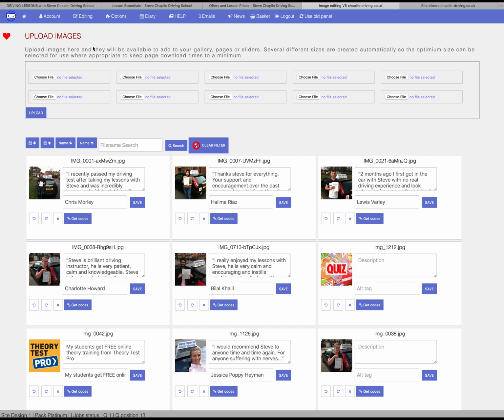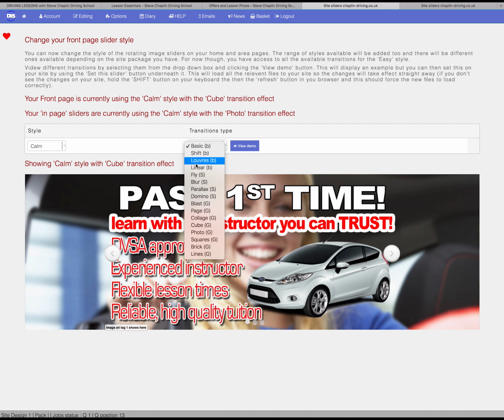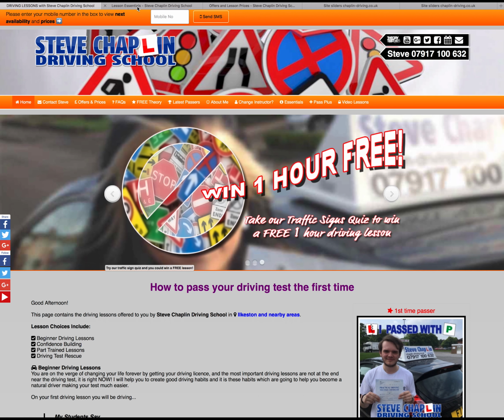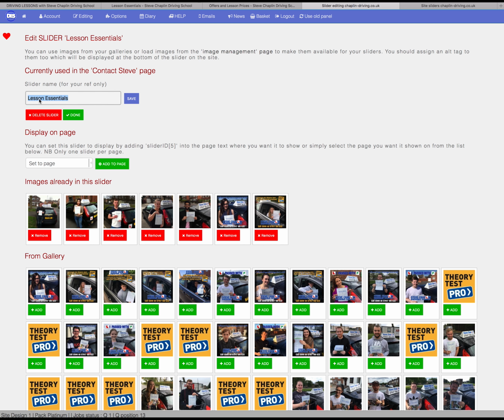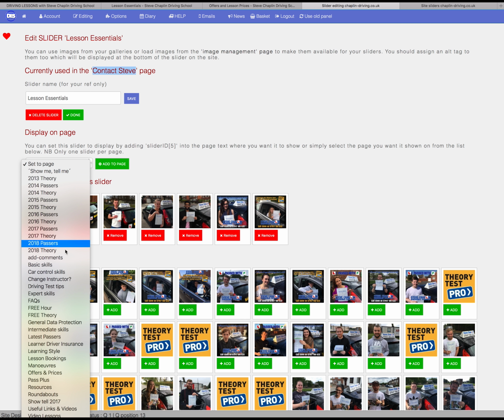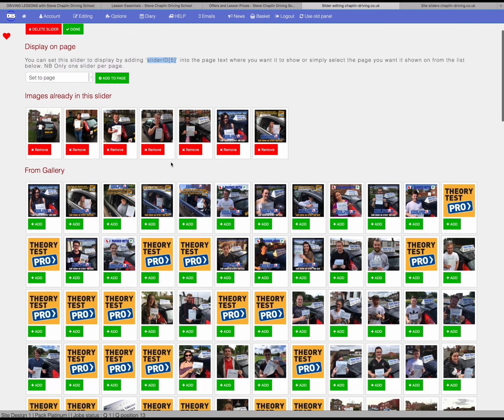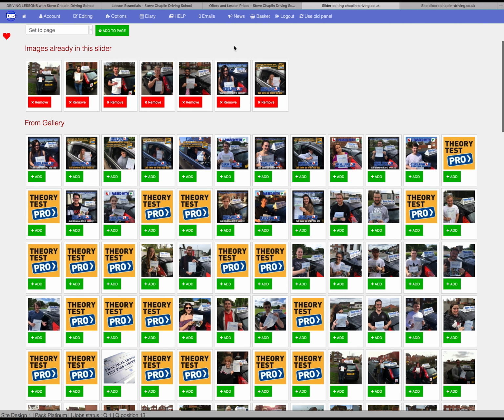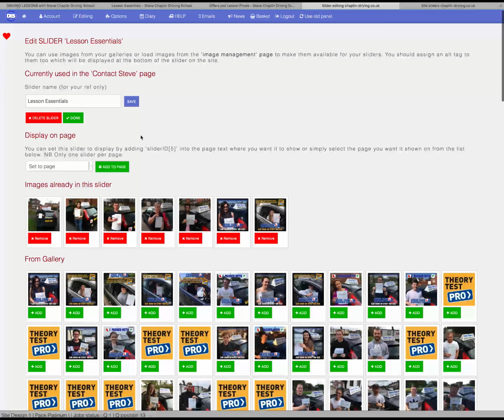slideshow settings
How to use the slideshow feature to add rotating images on any page or in your price descriptions.